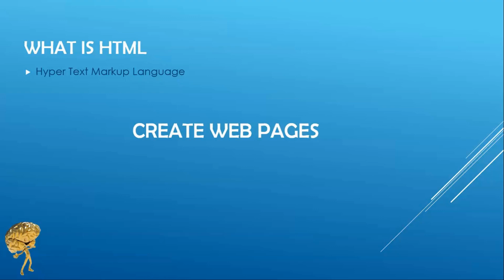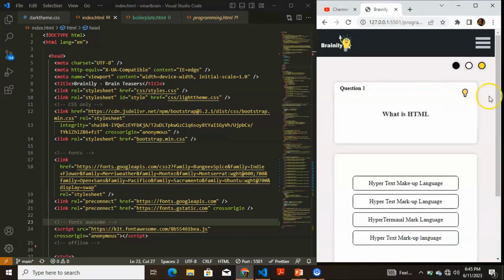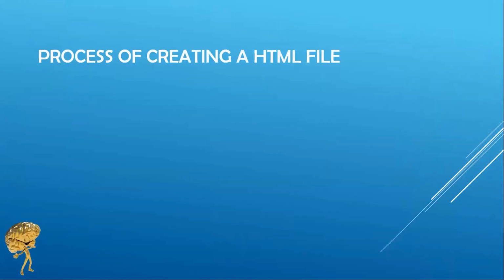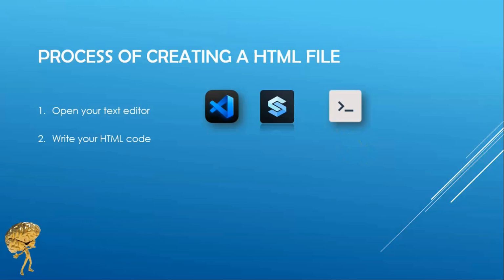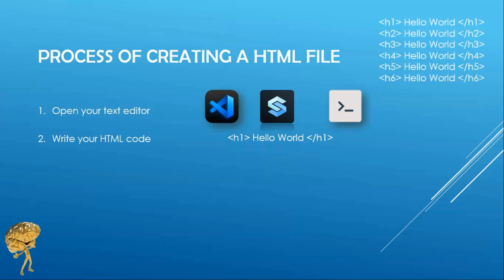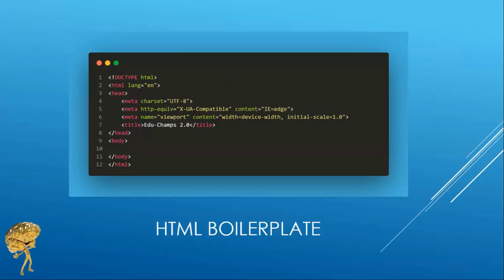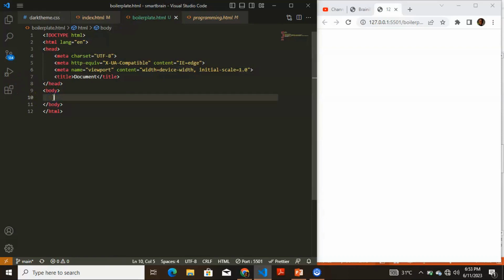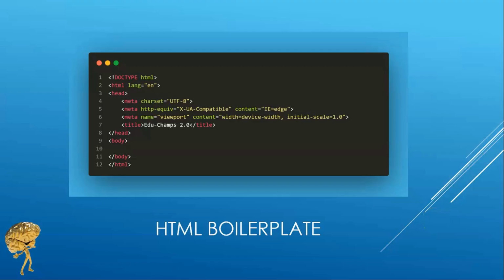1. Introduction to HTML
Lesson with Nelson Ejumedia on the introduction to HTML